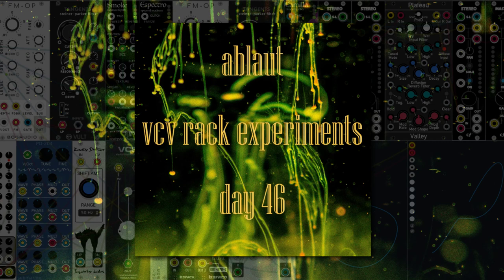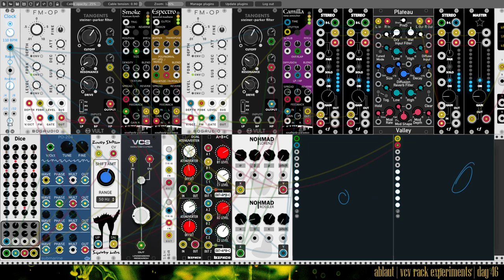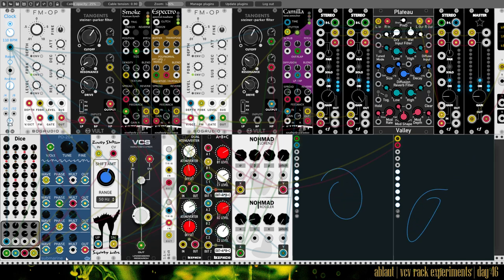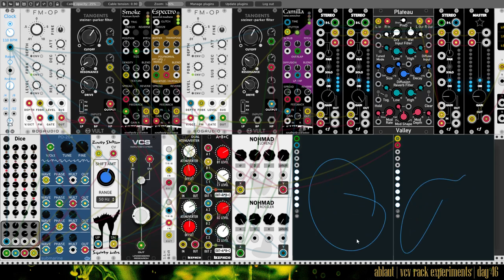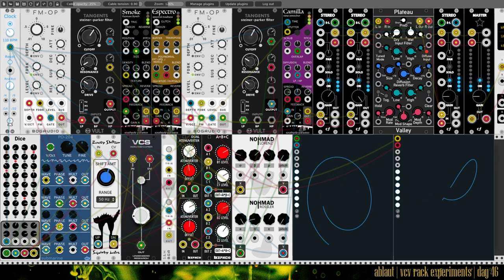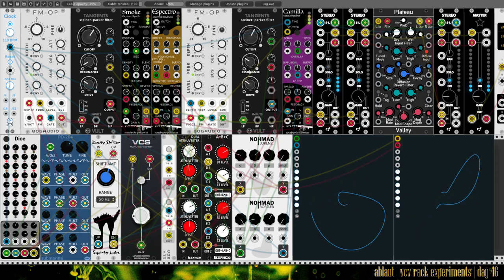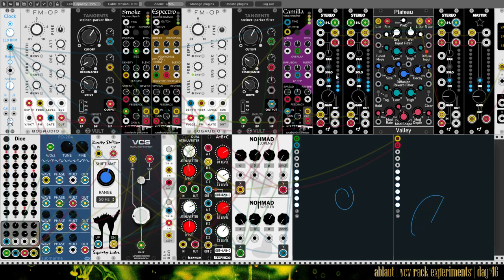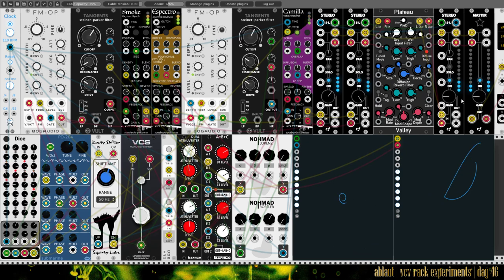vcv rack experiments day 46: grignard reactions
what if you could have a contact microphone at an atomic level, picking up the sounds of a chemical reaction? i imagine it would sound like this

two fm-op modules from bogaudio are processed by southpole's smoke, espectro, and camilla; and heavily modulated by the submarine po-204 and nohmad's strange attractors

nohmad modules compiled for windows are available in my vcv rack resources collection on google drive